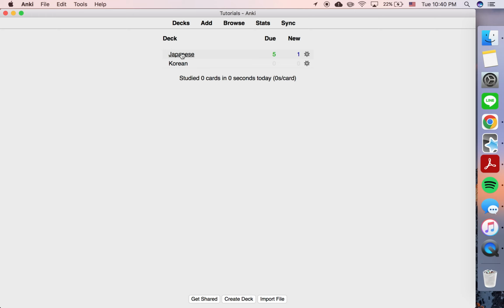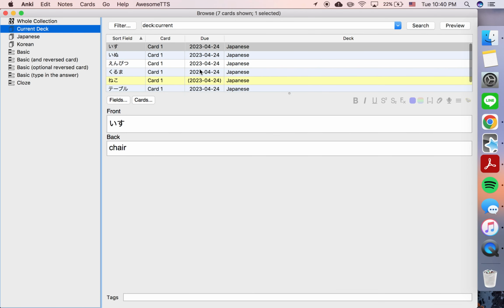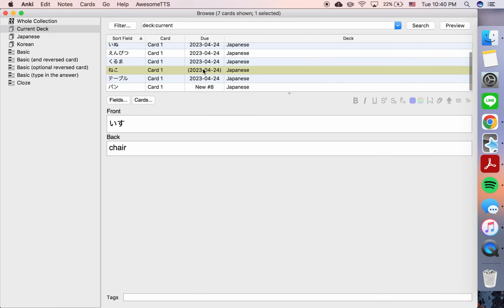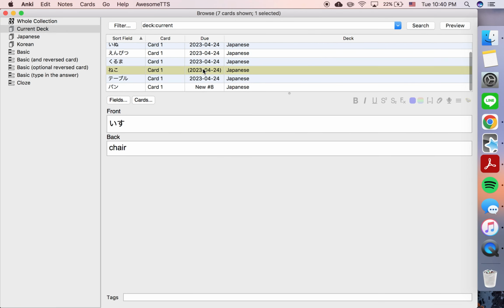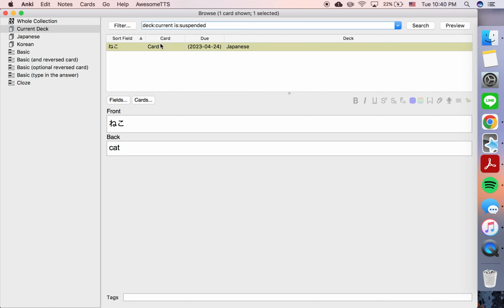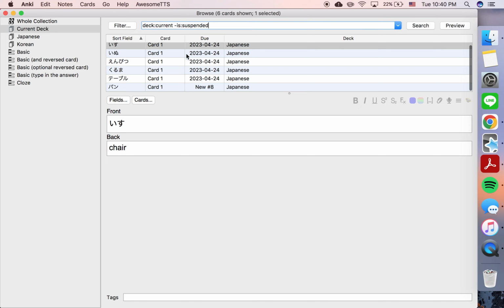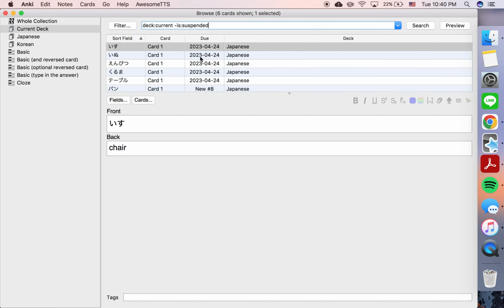Anki Tutorial: How to Find Non-Suspended Cards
It may be more common to search for all of the suspended cards in your deck, but sometimes it may also be desired to search for all of cards in your deck that AREN'T suspended. In this tutorial, I show you how to do that.